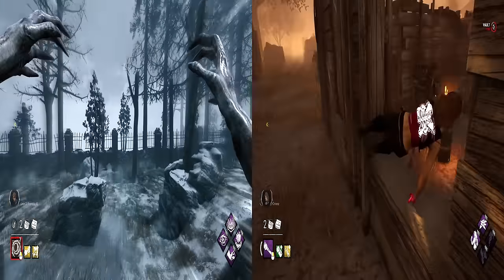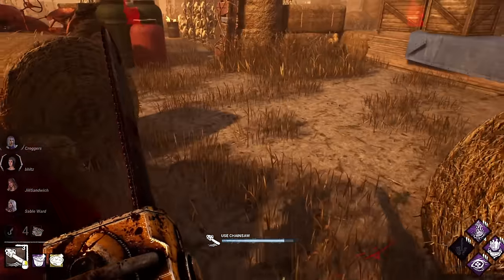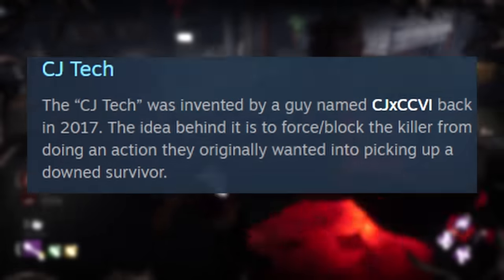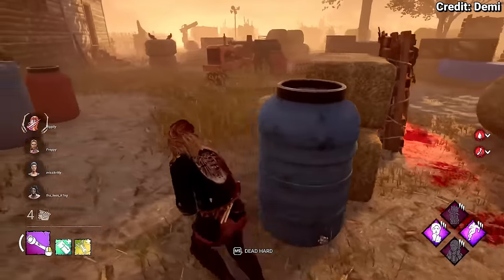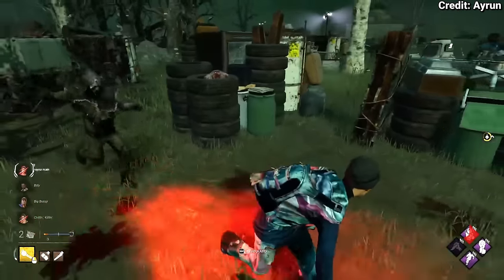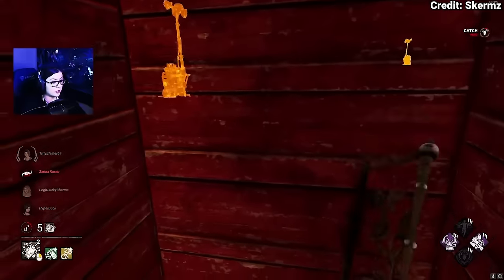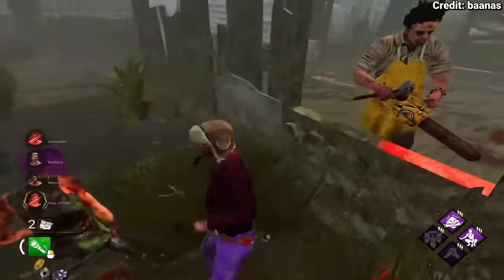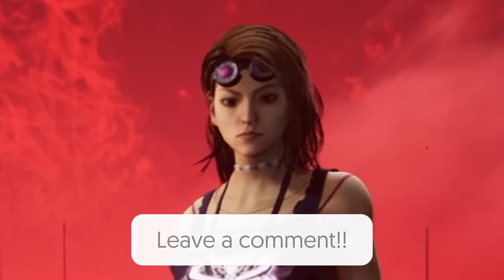Techs that Dead by Daylight Players STILL Don't Know!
Running through all the dbd techs from most to least known, whether you are a baby player who has just started or a veteran player who has thousands of hours in the game, there WILL be a tech in here for YOU!

Timestamps:
Intro - 00:00
Tier 1 - 00:24
Tier 2 - 03:24
Tier 3 - 06:54
Tier 4 - 10:15
Outro - 12:15

Thankyou and credit to everyone I used clips from. As well as a special thanks to my friend DMFxXDelanoxX and my Dad for helping me film clips for this video!